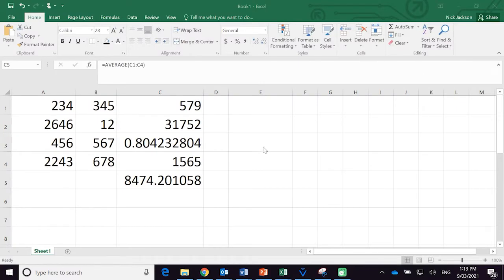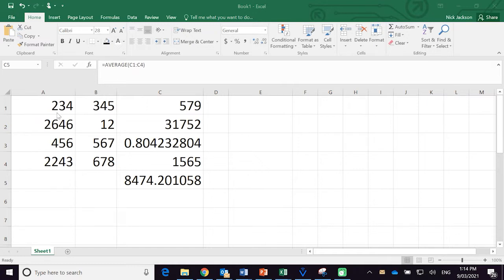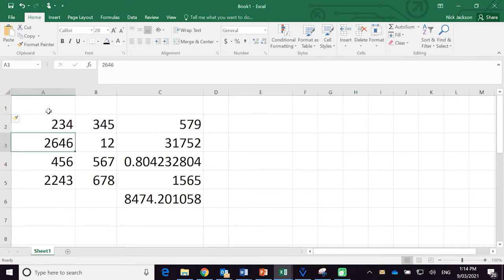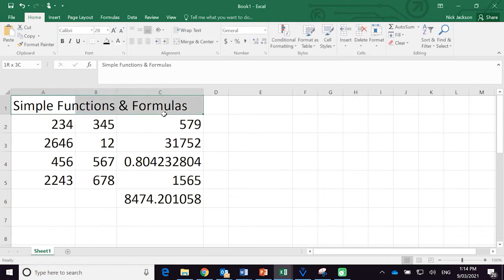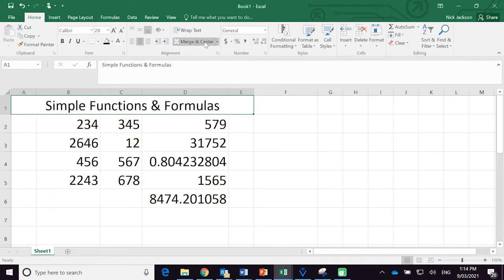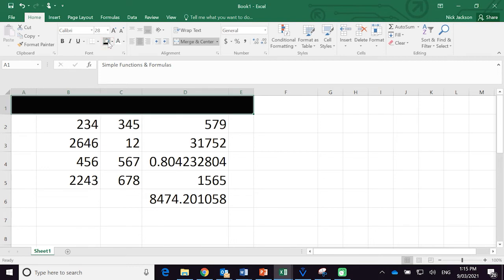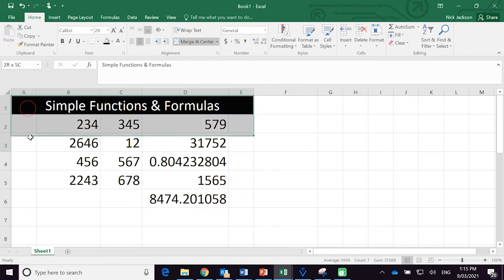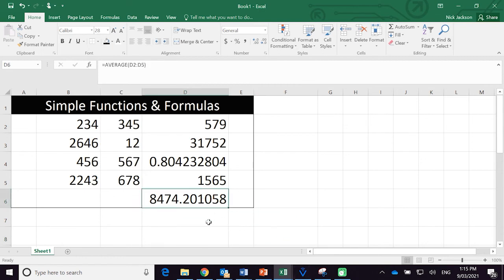Simple Formatting in Excel